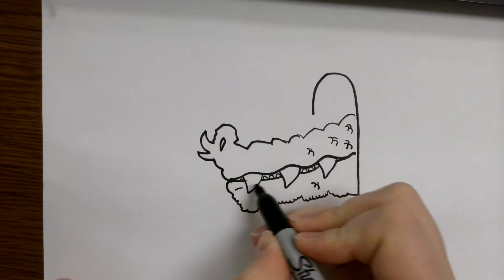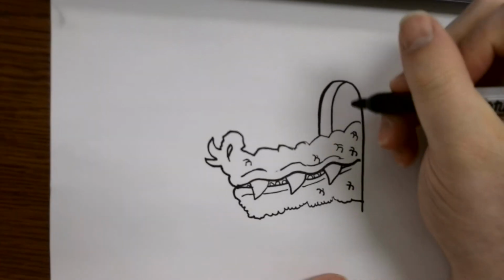Mansions and Monsters pt 2.